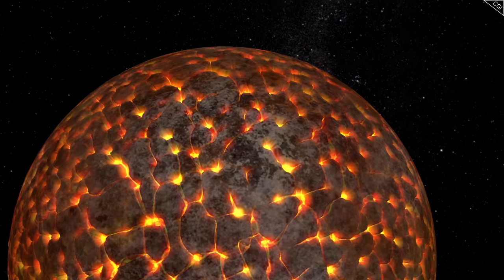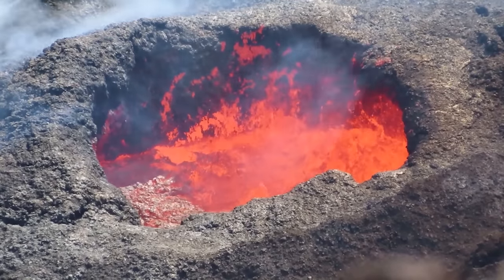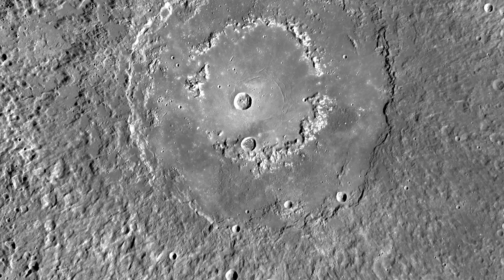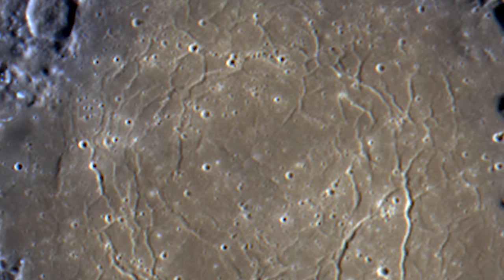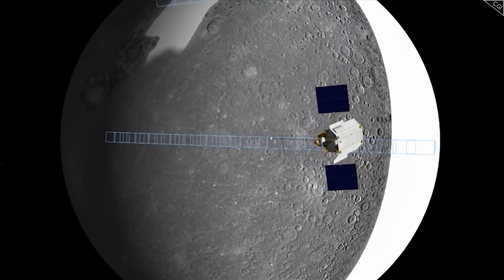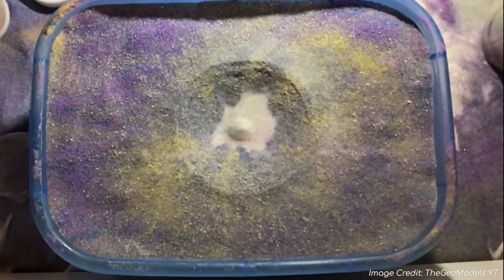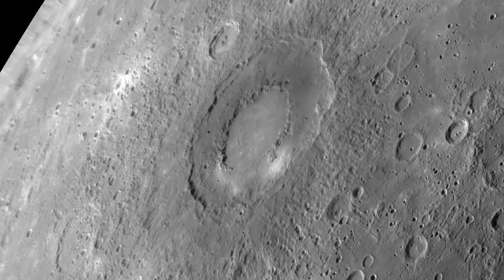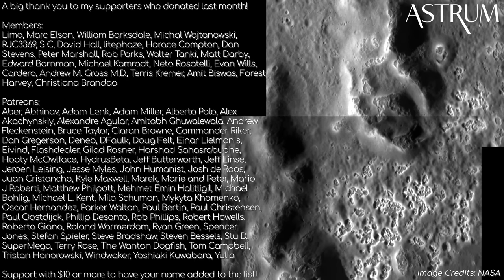The Crater on Mercury That Defied Conventional Models | MESSENGER Images Part 2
MESSENGER images of Planet Mercury. Why craters are flat and Mercury's past volcanism.

When something is as incredibly difficult to get to as Mercury, it is extremely tricky to study. Which is one of the reasons why in all of human history, there have only ever been 2 missions to Mercury, with just one more on the way. Mariner 10 in 1974, MESSENGER in 2011 and BepiColombo due to arrive in 2025. Of these prior two missions, only MESSENGER went into orbit around Mercury, and so it is the only mission to ever give us close up shots of Mercury’s surface. And crazily enough, some of the formations we’ve seen on the surface are still unsolved mysteries even more than a decade on, while other formations give us hints at the raw primal power of the early solar system

 mariner program bepi columbo caloris basin caloris basin mercury messenger mercury